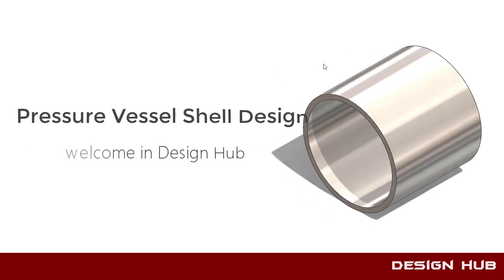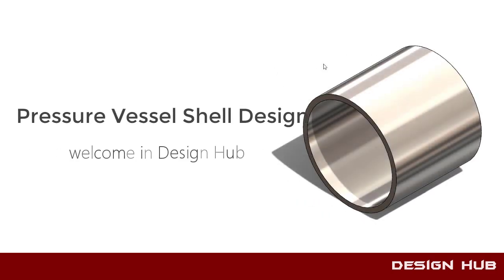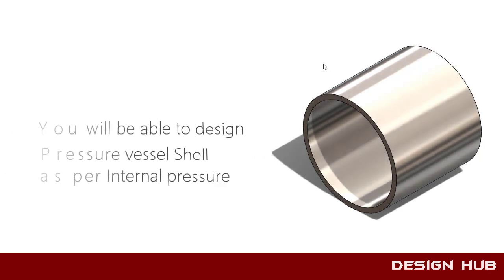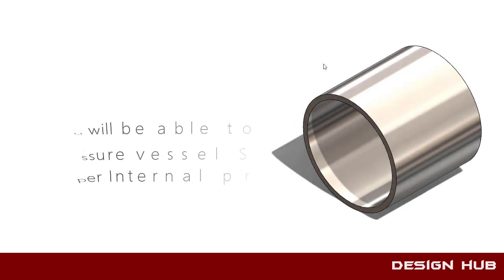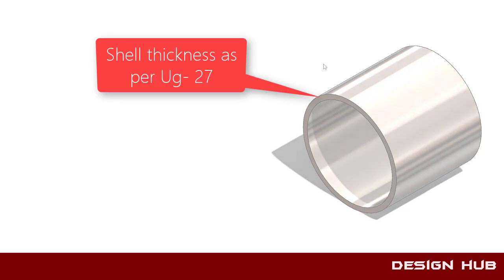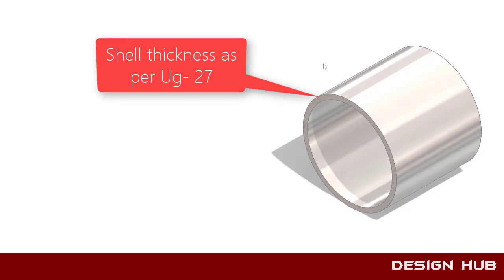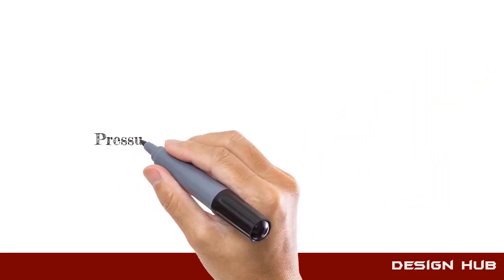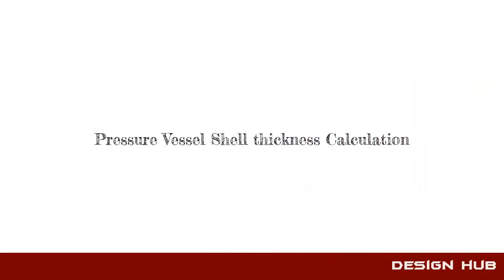Pressure vessel shell thickness calculation as per ug 27- Part-4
Pressure vessel shell design as per ug 22

this video is about - Pressure vessel thickness calculation  as per Design pressure,  this is pressure vessel Design Series, in which we will cover all the aspects of the pressure vessel design series using Solidworks and Design calculation